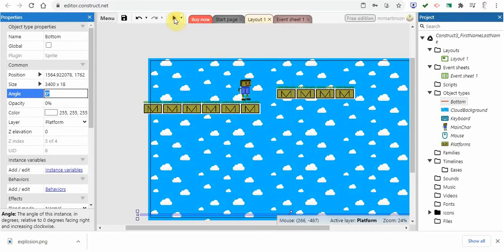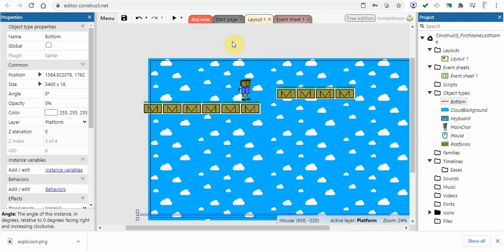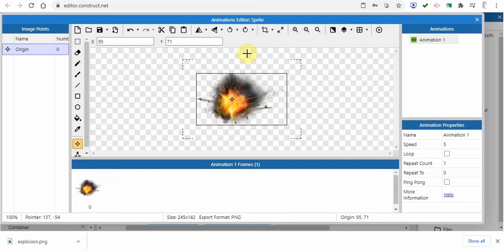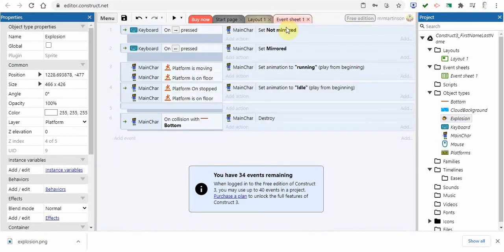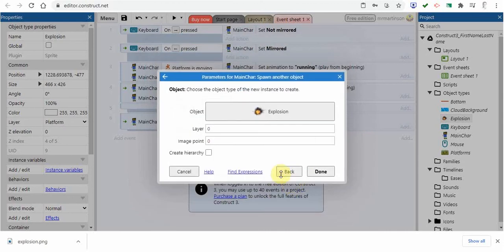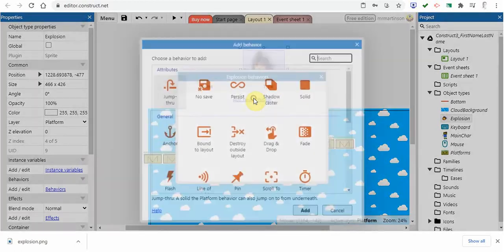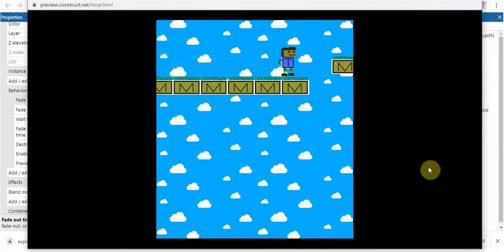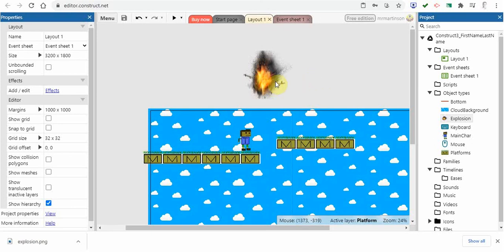Construct 3 Video 11 Creating an Explosion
In this video you will learn how to create an explosion effect in Construct 3.